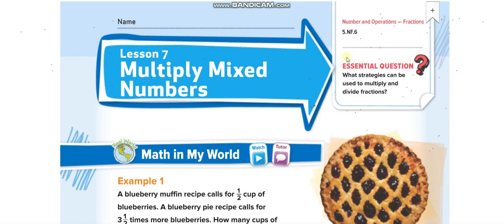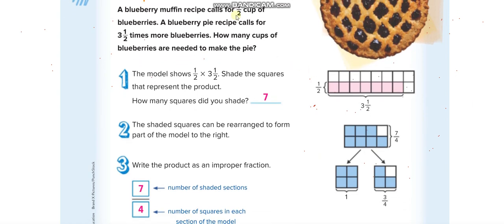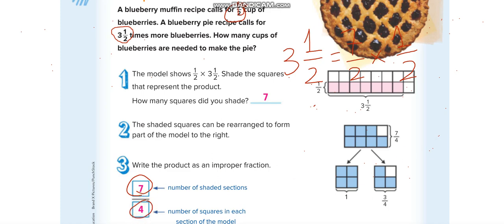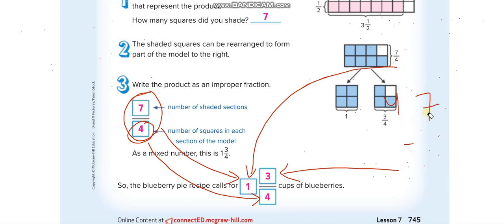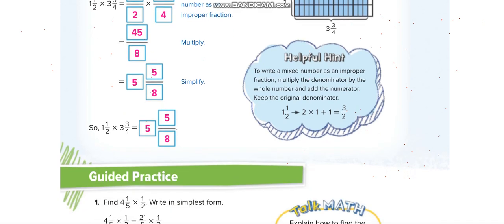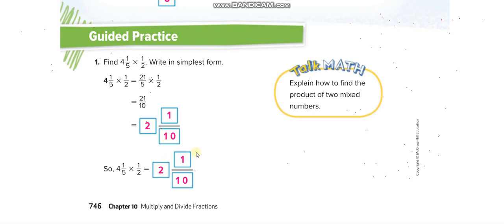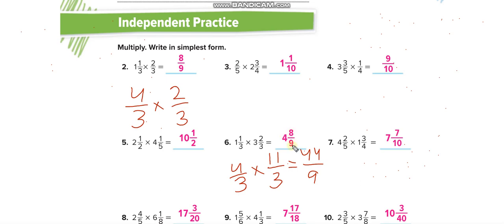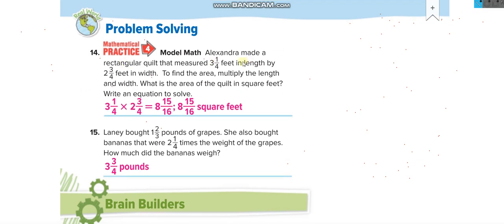Grade 5 Chapter 10 Lesson 7 Multiply Mixed Numbers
Multiply Mixed Numbers
Converting Mixed Numbers into Improper Fractions